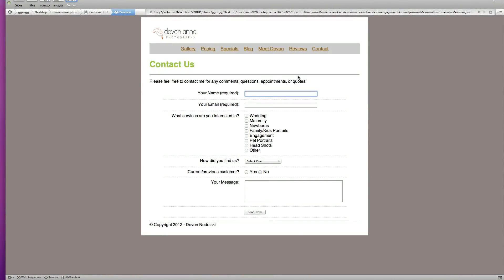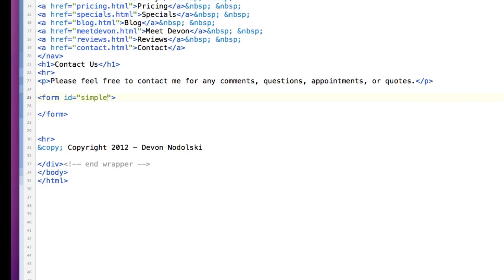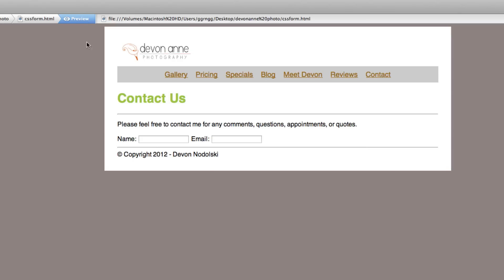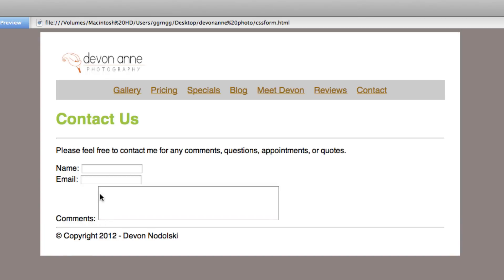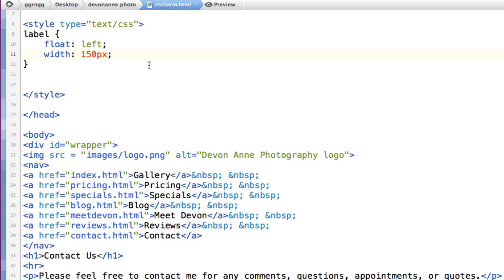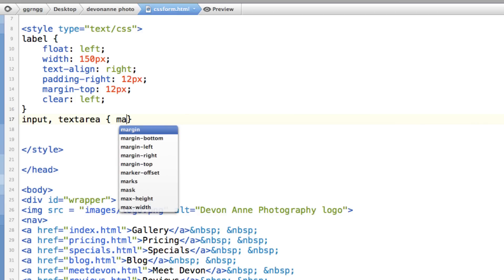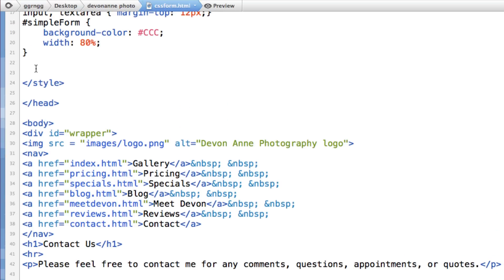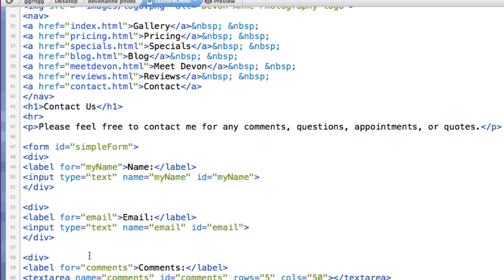HTML and CSS - Using CSS to Layout a Form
Demonstrates how to layout a form using CSS in place of html tables.